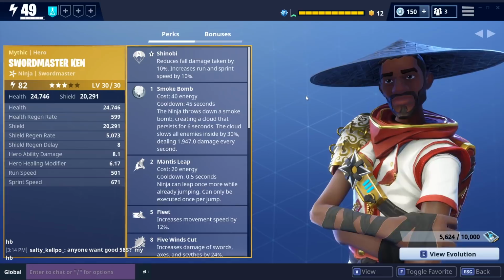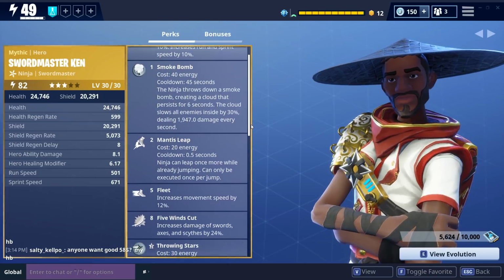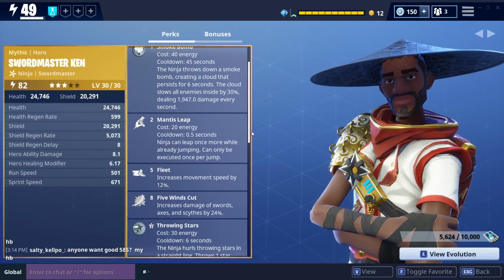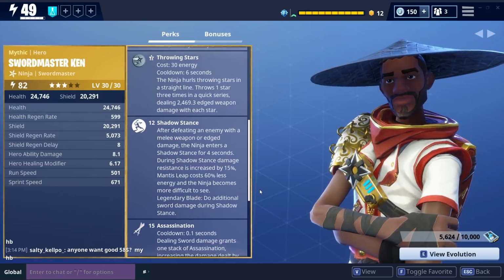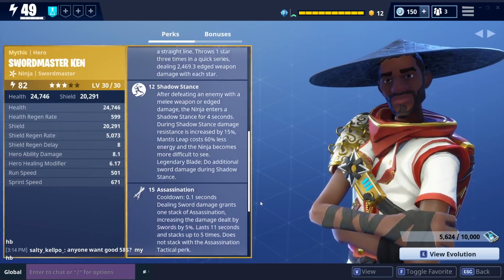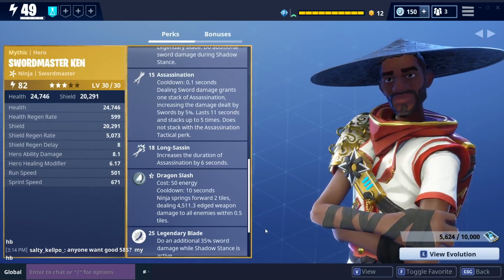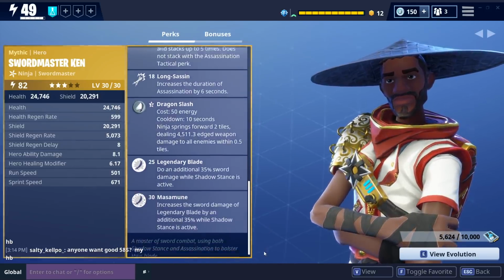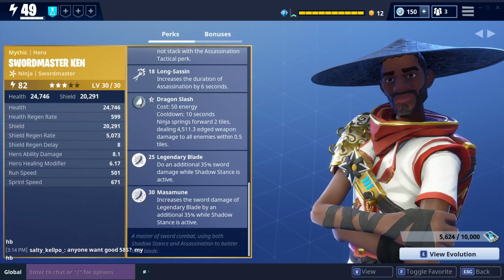MYTHIC SWORDMASTER KEN, IS HE WORTH IT? | Hero Spotlight | Fortnite Save The World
What is up guys today we are looking at the mythic hero in the shop swordmaster ken. How do you use him how good is he and should you buy him out of the shop?

Instagram: I'll give it out one day

MY GEAR
Computer specs: I'll do a video on that eventually, but ill respond to comments and questions about it!